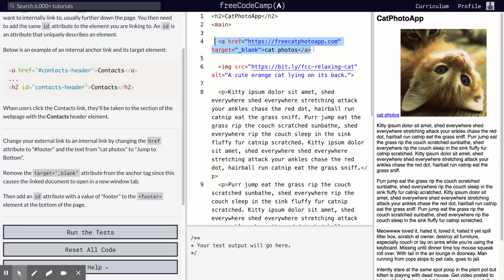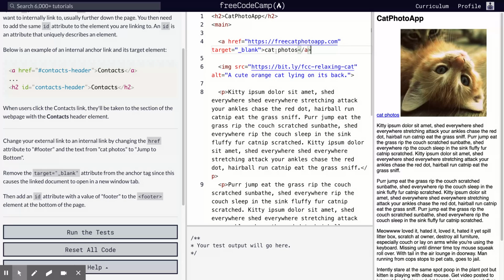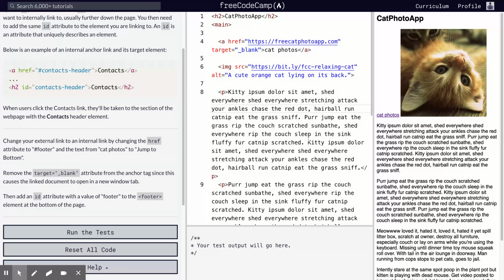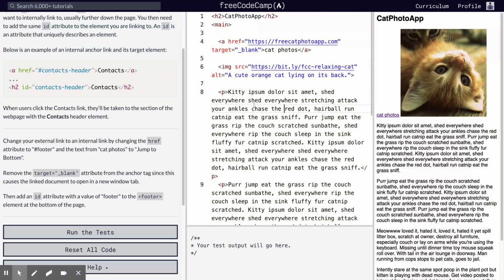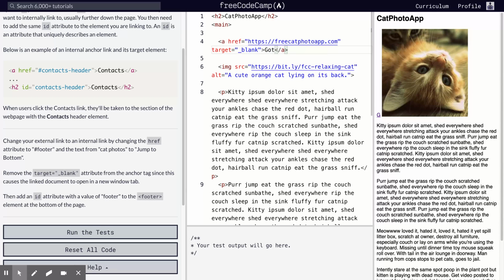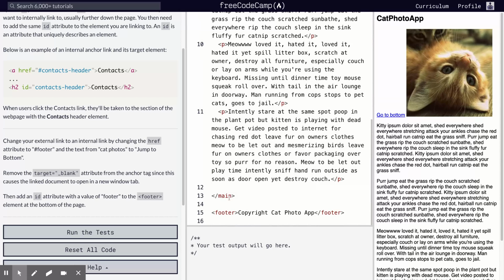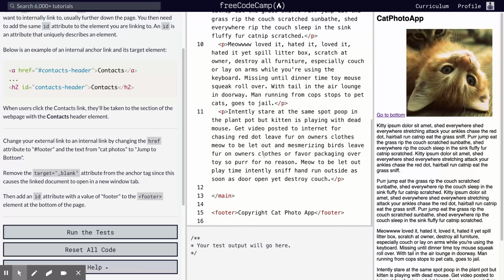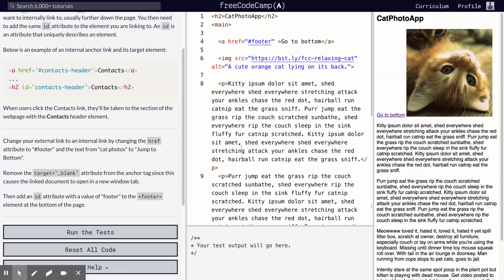Learn Basic HTML and HTML5 Link to Internal Sections of a Page with Anchor Elements - 11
Learn Basic HTML and HTML5: Link to Internal Sections of a Page with Anchor Elements